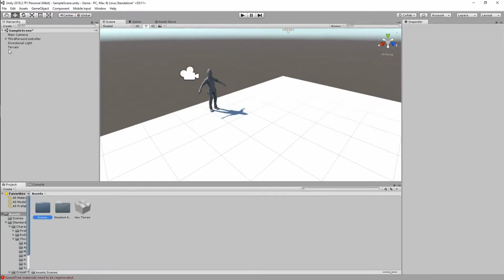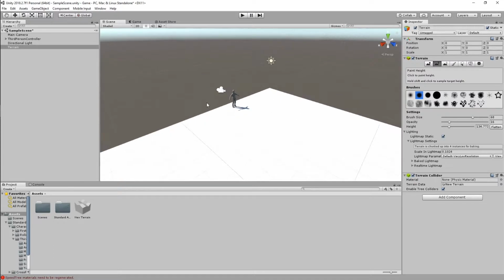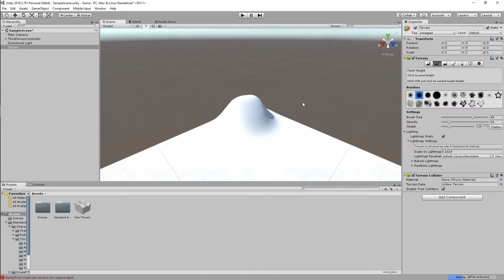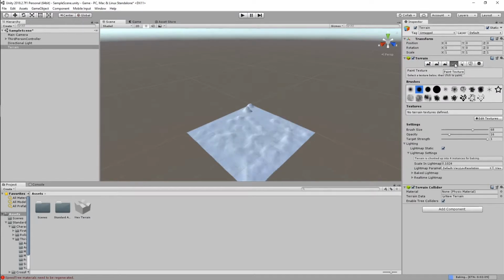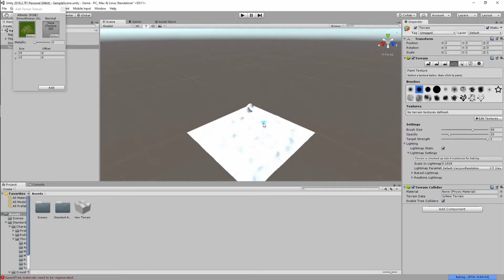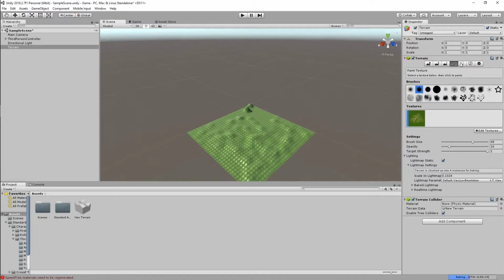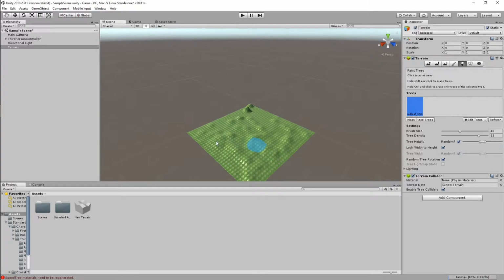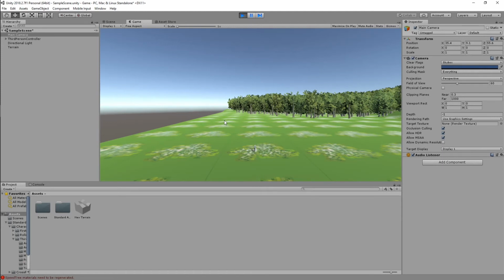How To Make a Game in Unity #2 (Environment)